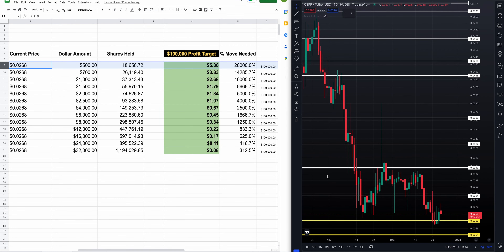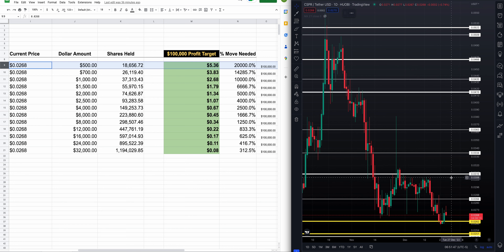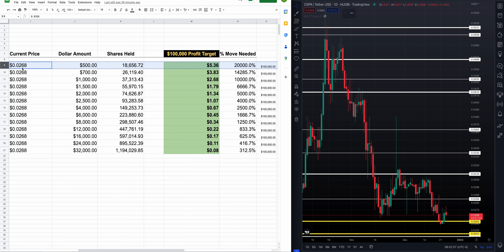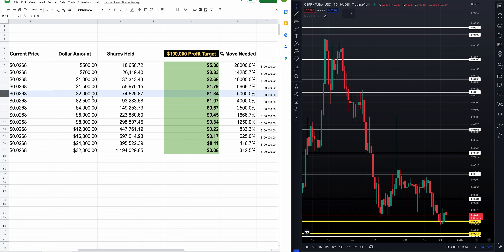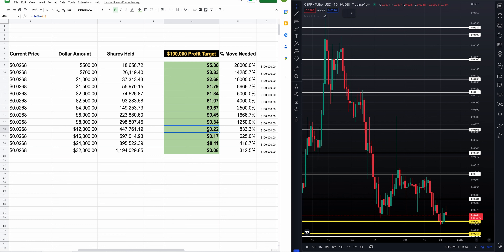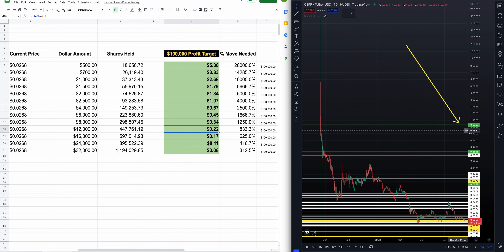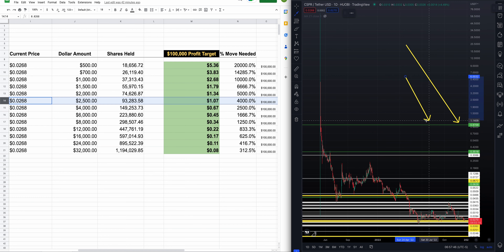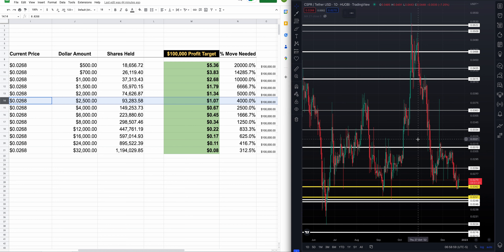HOW TO MAKE $100,000 IN CASPER CRYPTOCURRENCY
Taking a look at the Casper Crypto chart & MAKING $100,000

Casper - "The Casper Network is a decentralized layer one Proof-of-Stake blockchain built off the Casper CBC specification. Casper is designed to accelerate enterprise and developer adoption of blockchain technology today and evolve to meet the needs of the future."

T-Shirts (Amazon)
My Office Chair